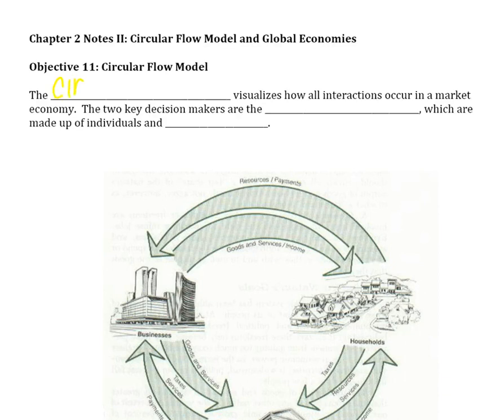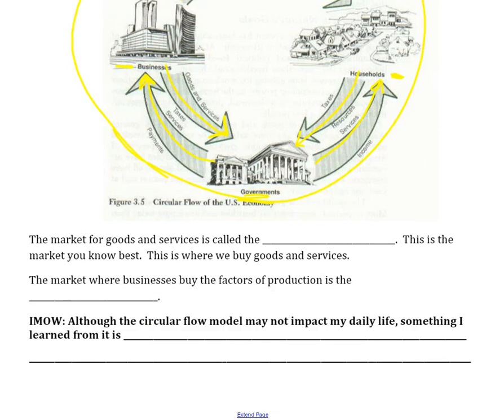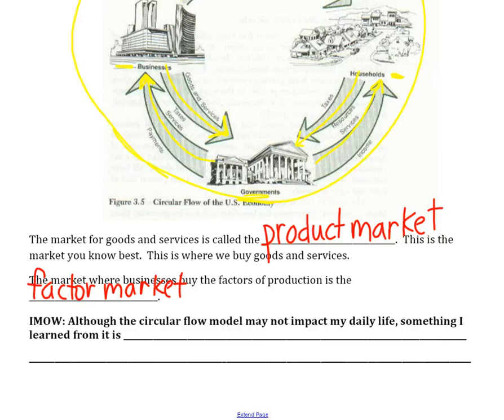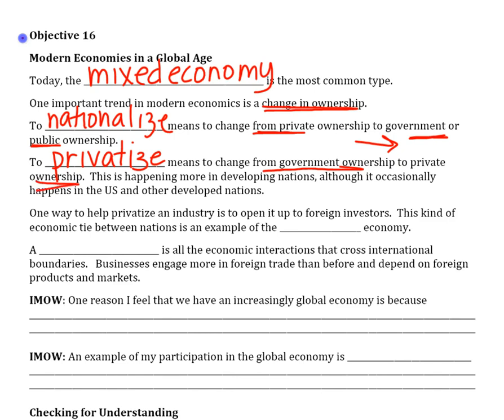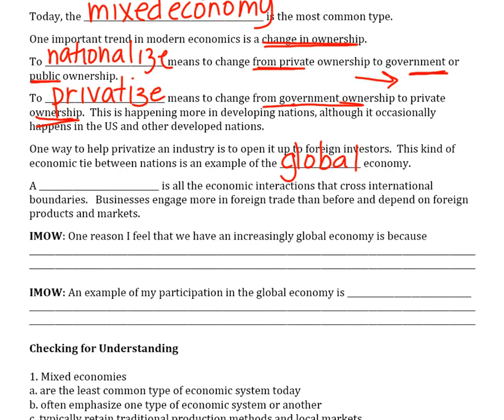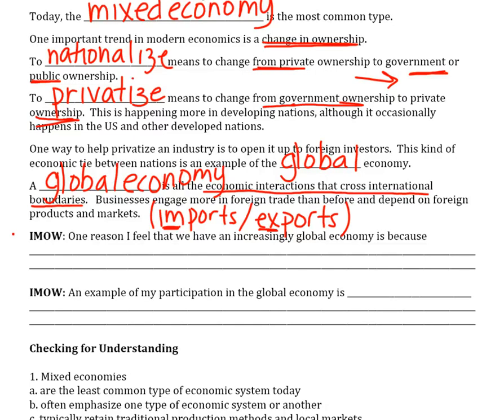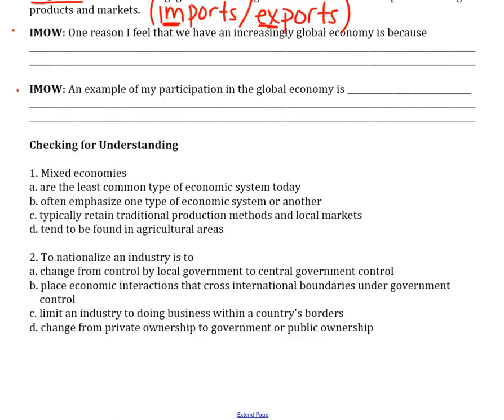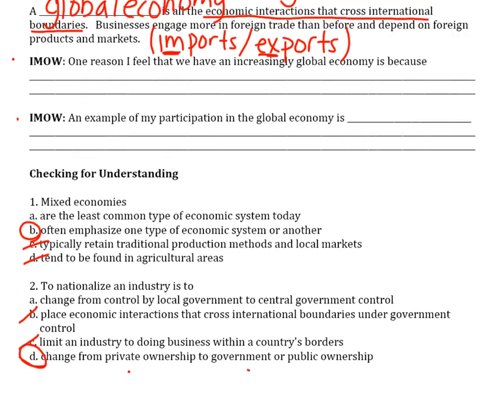Chapter 2 2